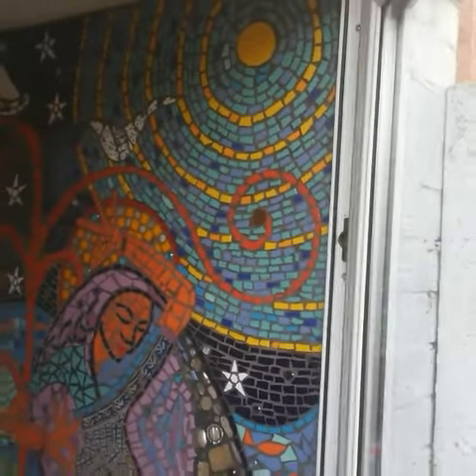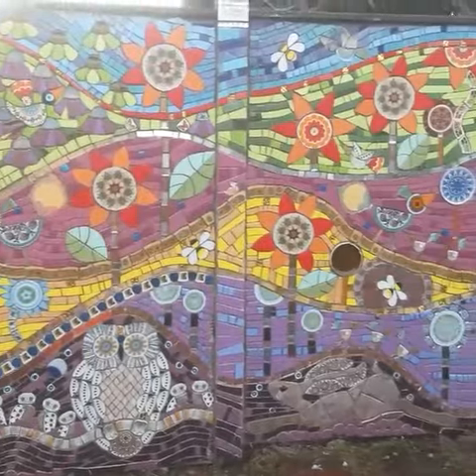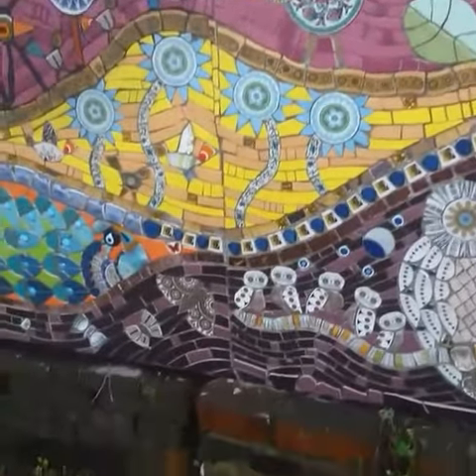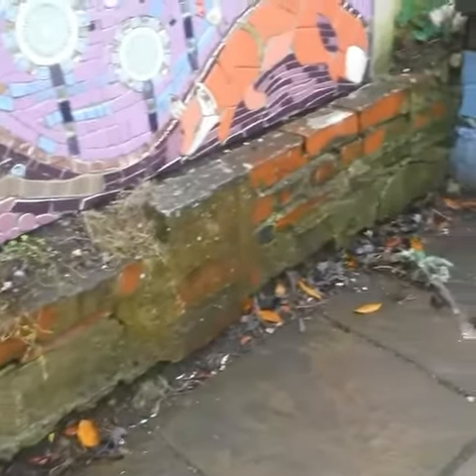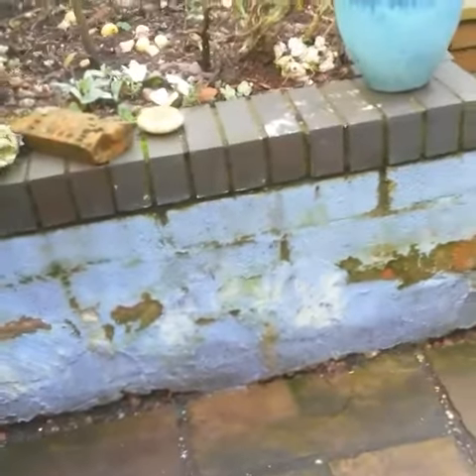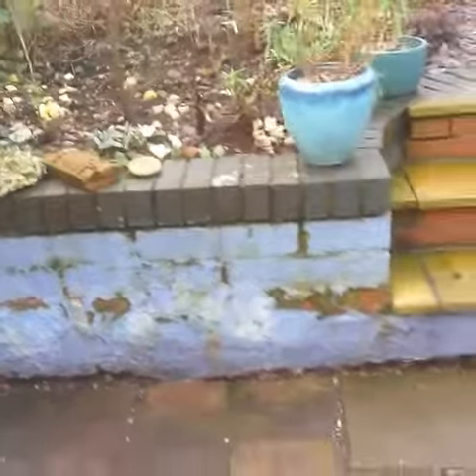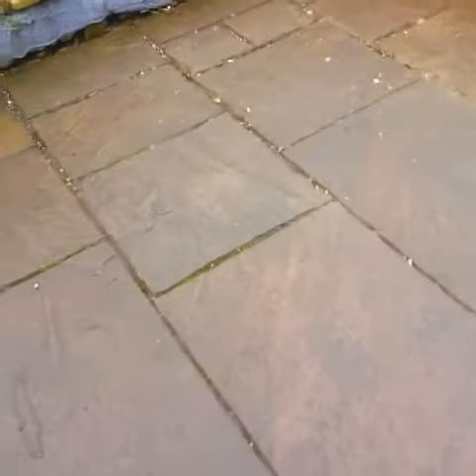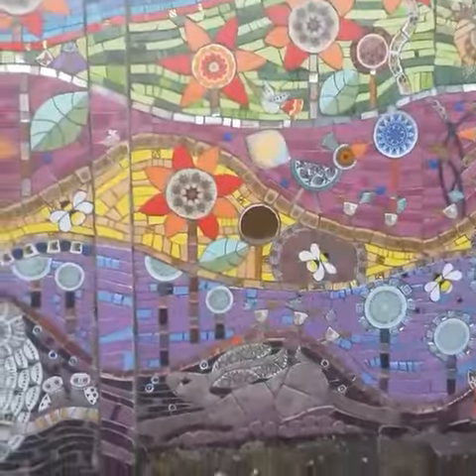Fence Panel Mosaic progress report Sun 8 Jan 2017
A filmette describing the mosaic work so far for my garden